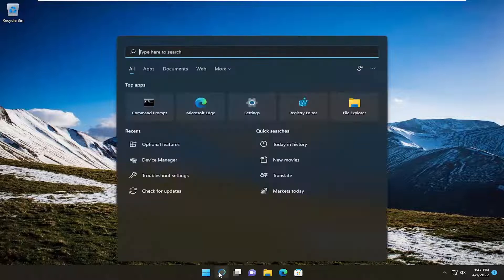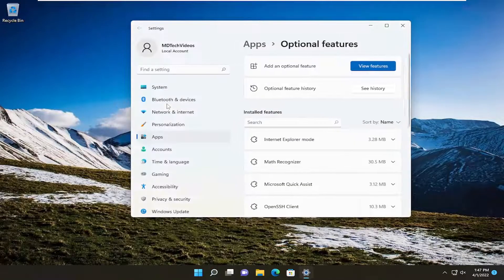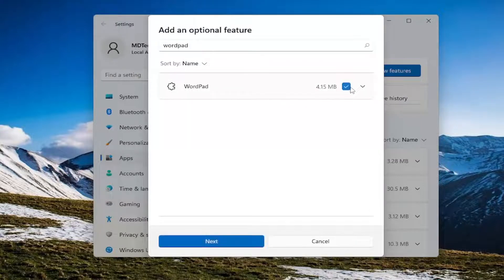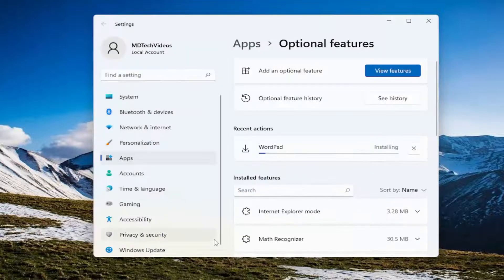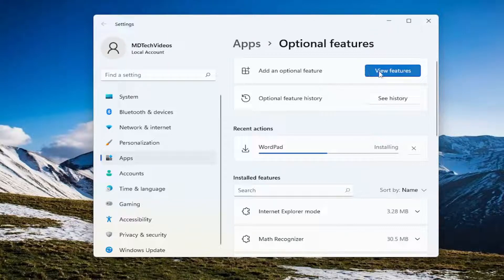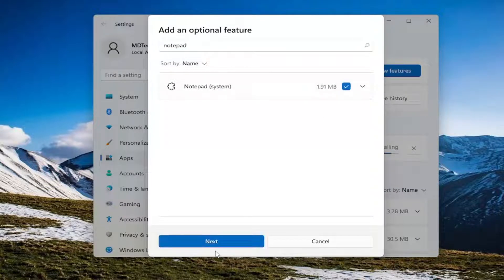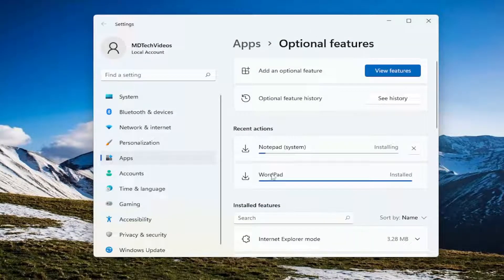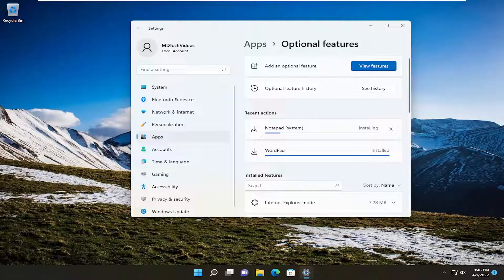Notepad Missing in Windows 11 (Fix)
Is Notepad missing from Windows 10 or Windows 11? Here is how to fix the missing Notepad error and reinstall Notepad in Windows.

Windows 10 and Windows 11 both come preinstalled with Notepad. As most of you know, Notepad is a basic text editor. i.e., it doesn’t provide rich text formatting. It is an excellent tool for simple text files, short-form documents, and quick and simple scripts. If you want to code, you cannot use rich text programs like Word or WordPad; you have to use Notepad or other special software like VS Code, Notepad Plus Plus, Sublime Text, etc.

Notepad missing from your Windows 10 or windows 11 PC? This can be really frustrating as most of the Windows users are addicted to using the traditional Notepad than the modern versions. While there are quite a few alternatives these days, there are still many users who are rather comfortable using the simple plain-text editor. A part of the Microsoft Windows OS for over the longest time now, Notepad has become an important feature for all users. It’s best used to remove formatting from text and hence, when this handy tool goes missing, it can be a challenge for its fans to adapt to its alternatives.